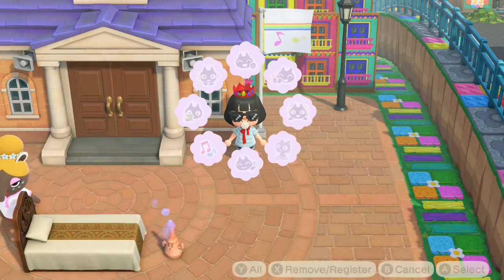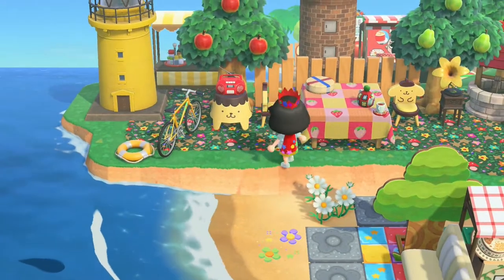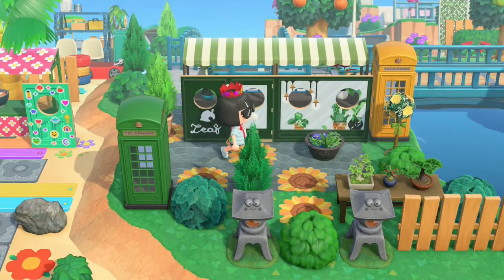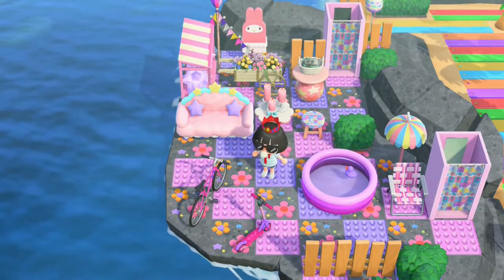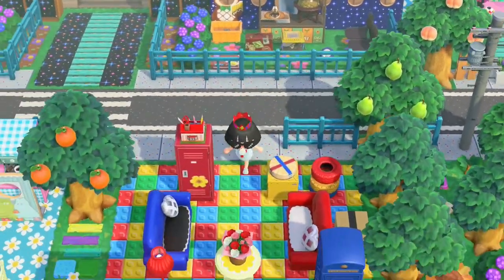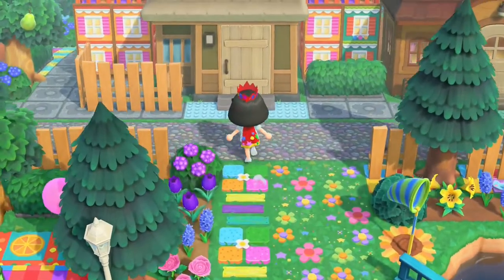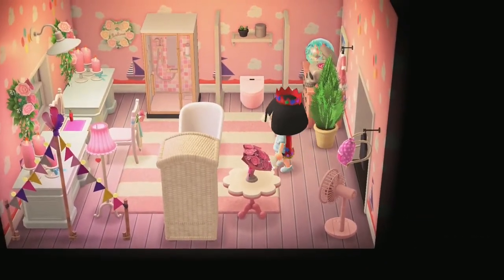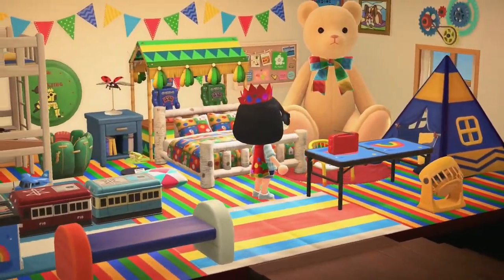KIDCORE CITY • Daisy Isle • Animal Crossing New Horizons Island Tour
Today we are touring Daisy Isle! It's a colorful Kidcore themed island with a city feel!

Daisy Isle
• Island by AmanduhCrossing
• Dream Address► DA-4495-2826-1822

Go give them a visit and rate their island! :)

TIMESTAMPS
• Intro: 00:00
• Map: 00:23
• Tour: 00:53
• House Interior: 32:28
• Outro: 39:30

Animal Crossing: New Horizons is a life simulation game available on the Nintendo Switch.